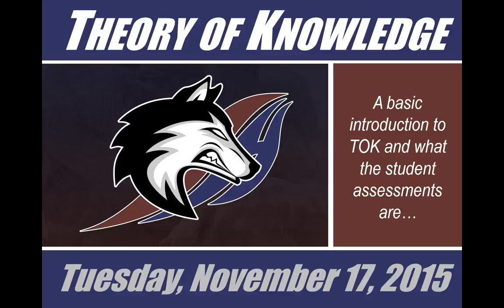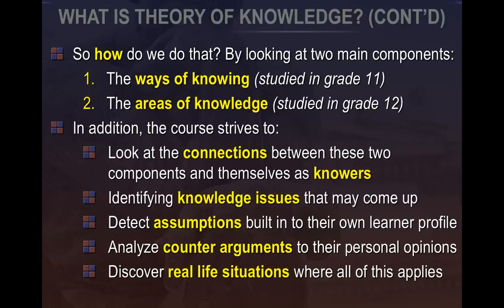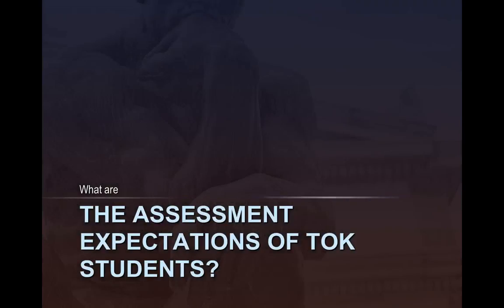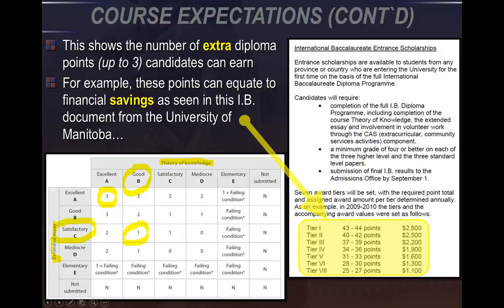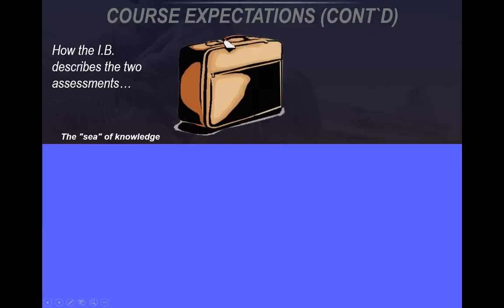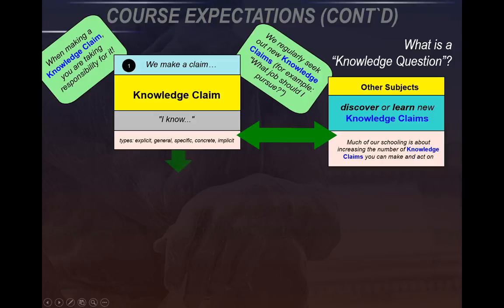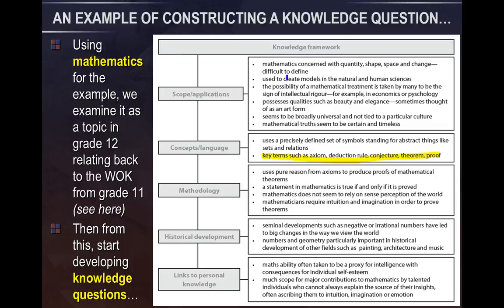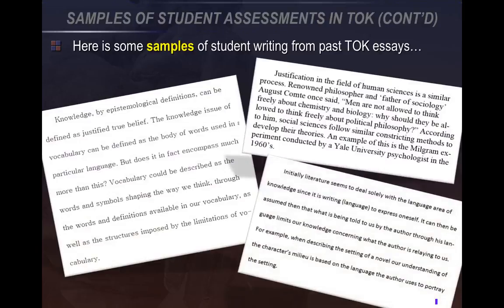What is The Theory of Knowledge